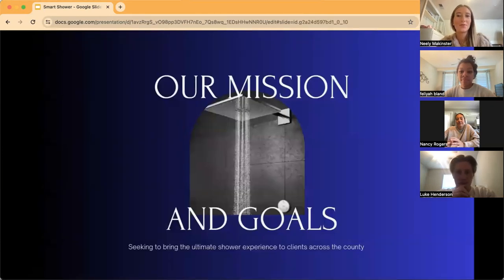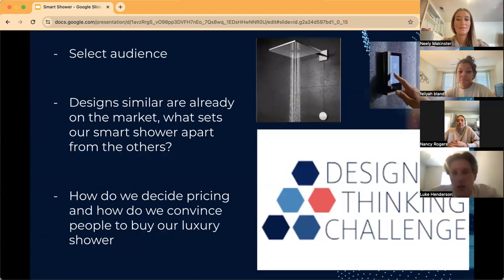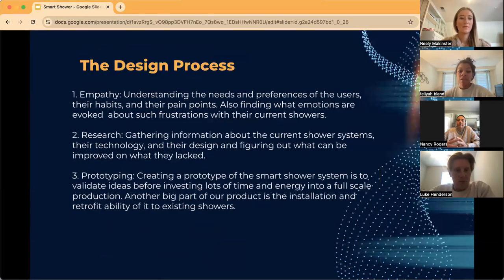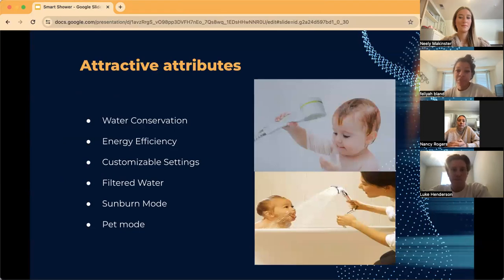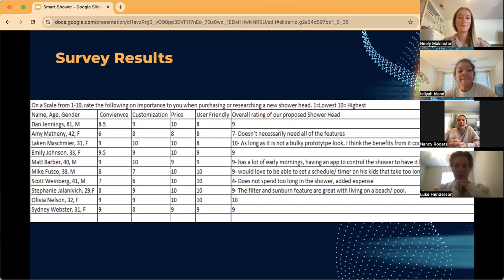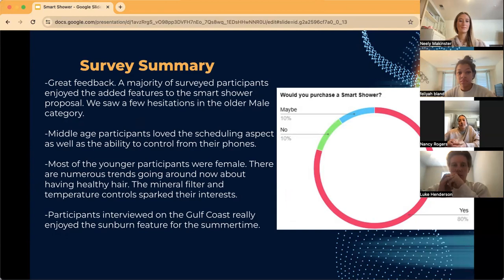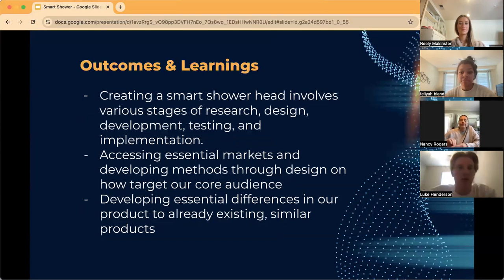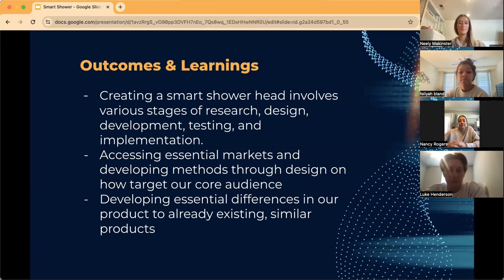Smart Shower Design Project